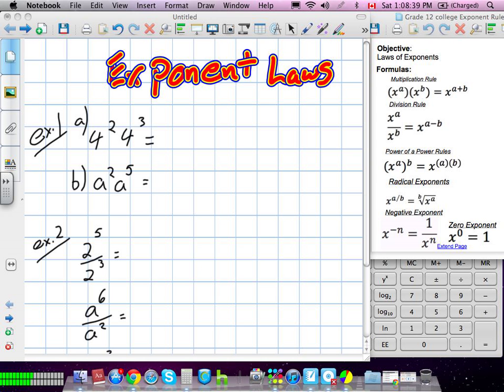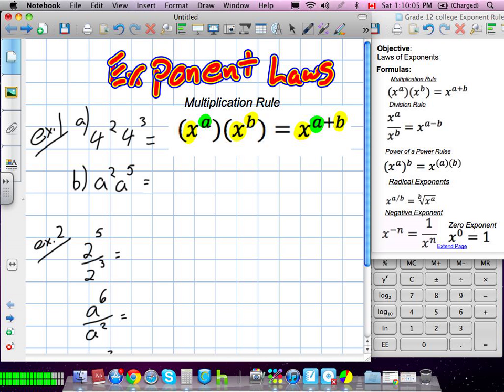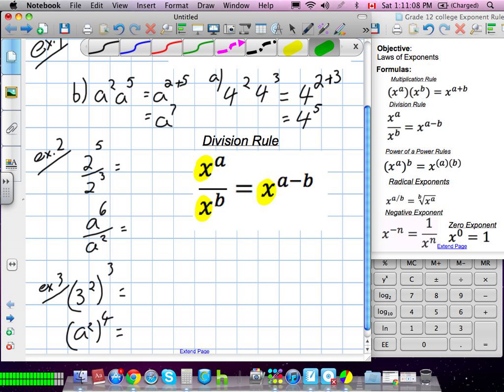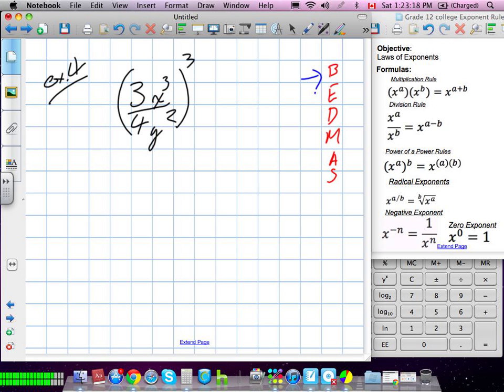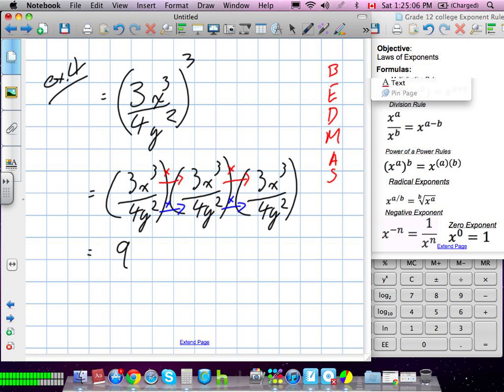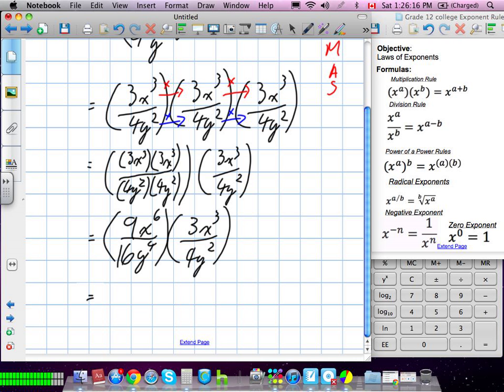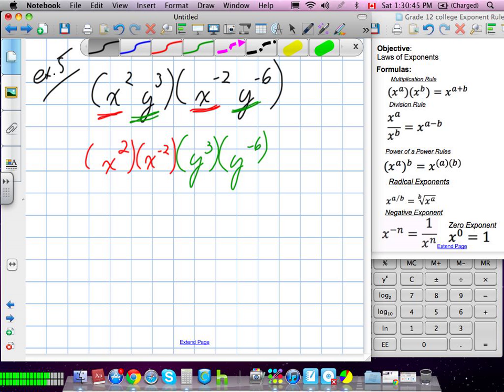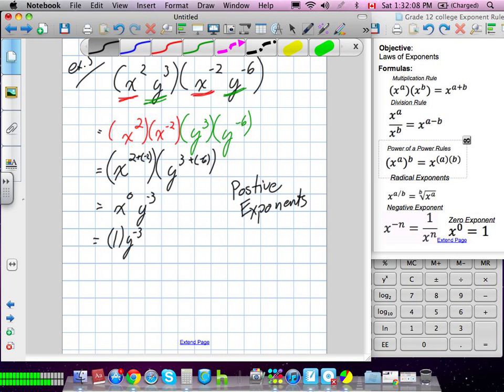Exponent Laws Grade 11 mixed Lesson 7 2 4:28:12